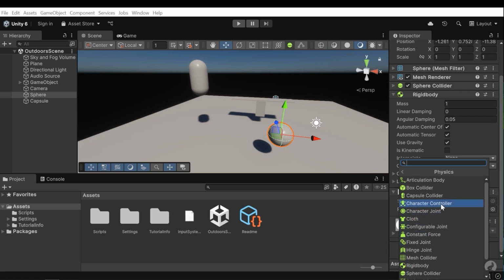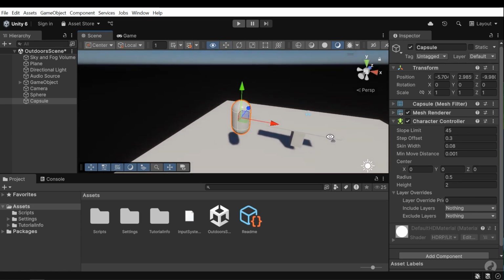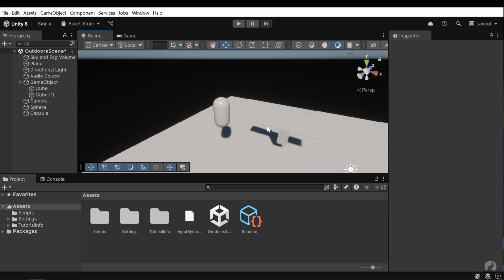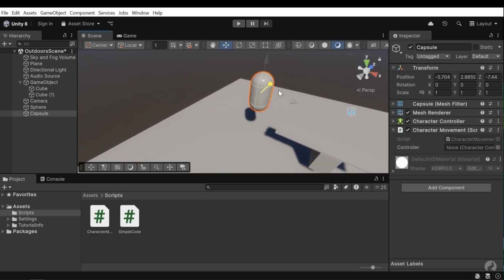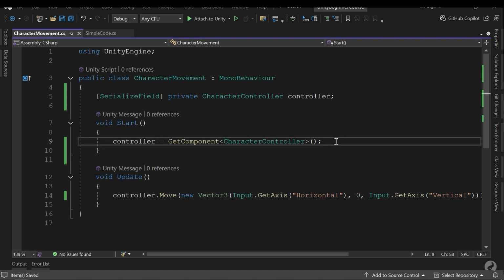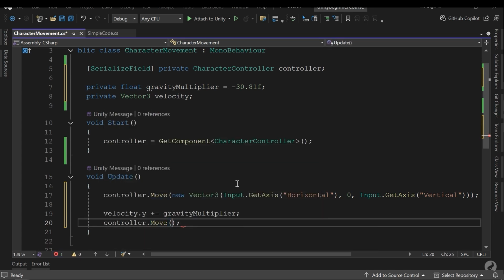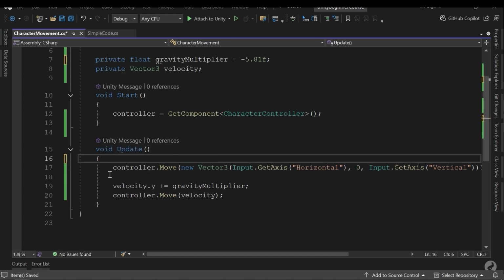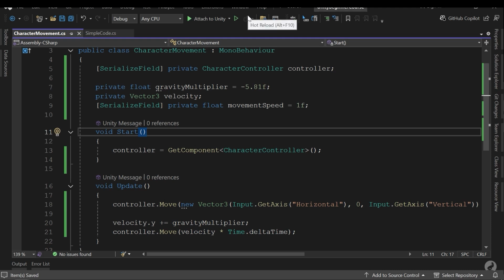Character Movement - Unity 6 Full Course Part 11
In the part 11 of the the Unity 6 full course, I'll introduce character controller component from scratch in Unity which is so useful for character movement, jumping, applying steps and so on and I'll work with it and modify it in script. Actually that's related to the physics but designed especially for characters.